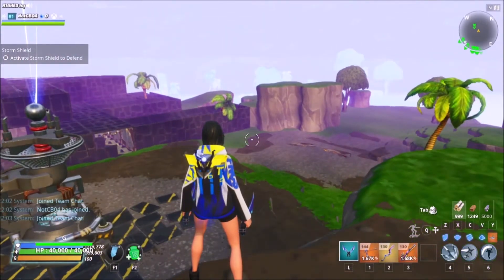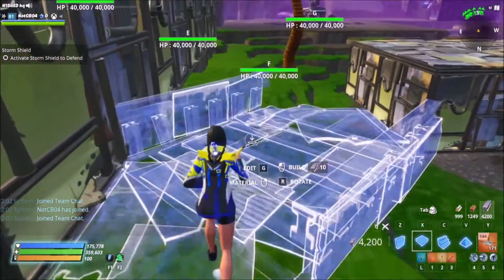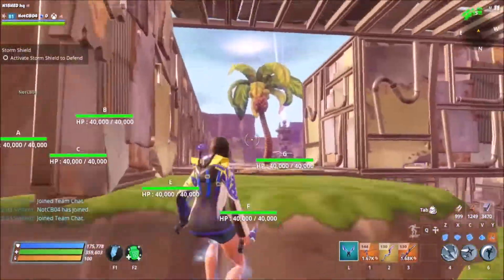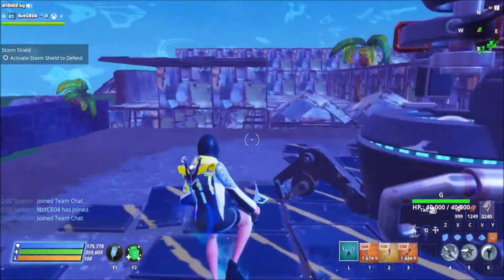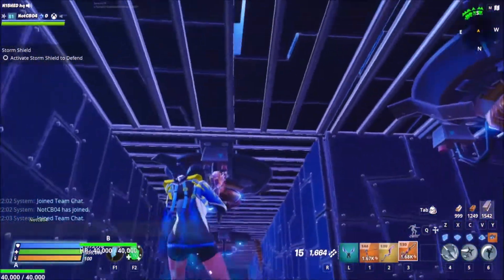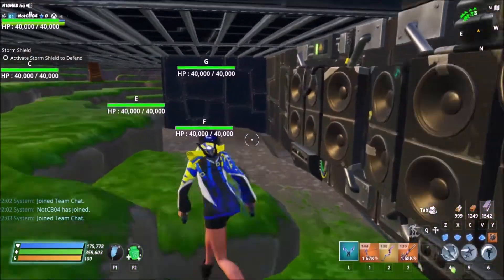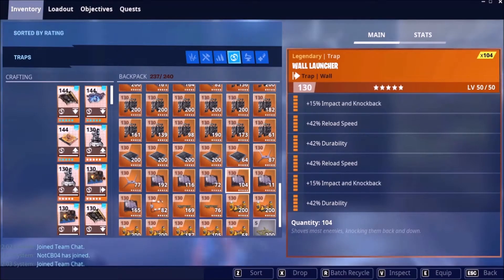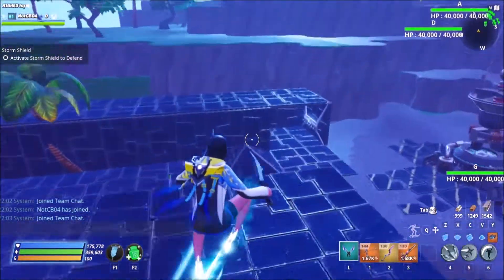Twine SSD Build for the Devil Amplifier - North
An SSD (Storm Shield Defence) build guide for the DEVIL Amplifier North in Twine Peaks.

How to get outside the Home Base Storm Shield Barriers
in Fortnite Save the World.